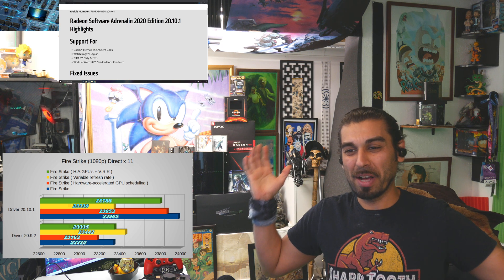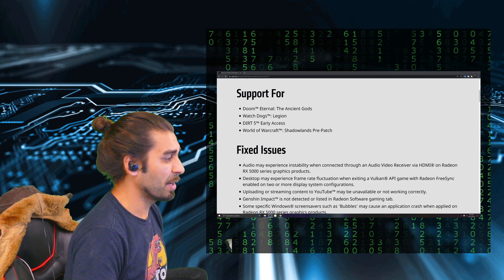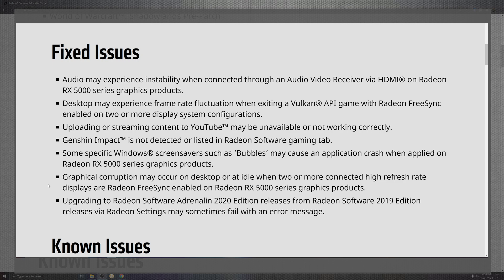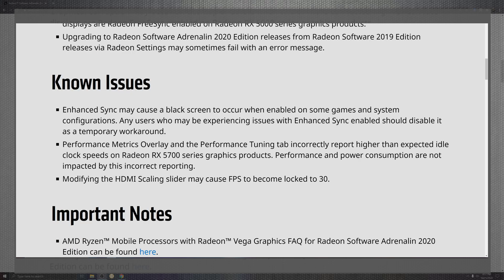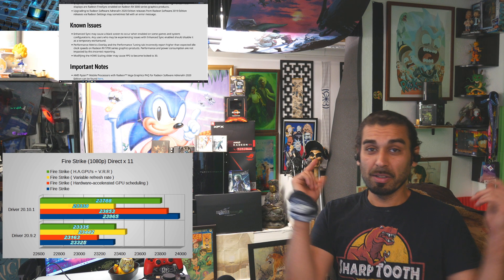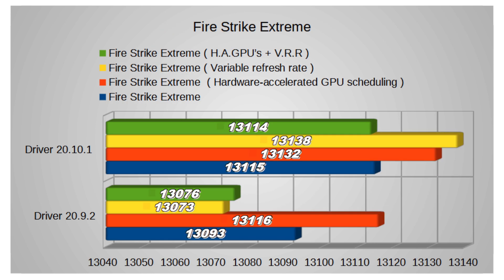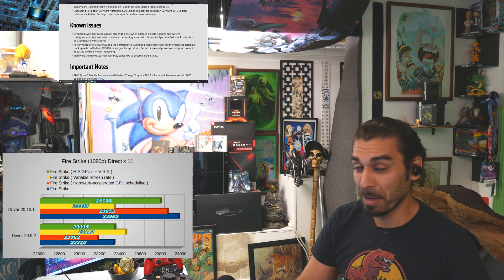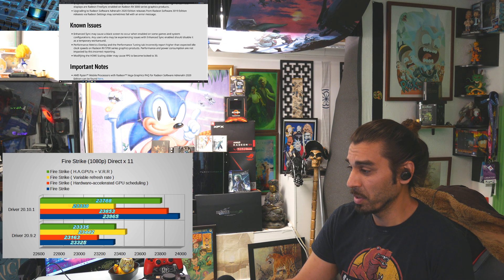New AMD Radeon Software Adrenalin 20.10.1 Update 💻 Gpu 2020